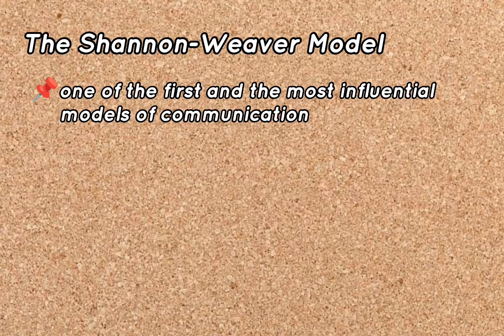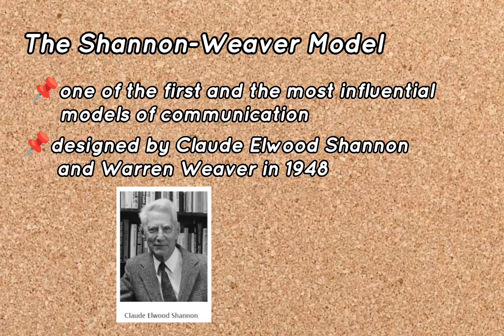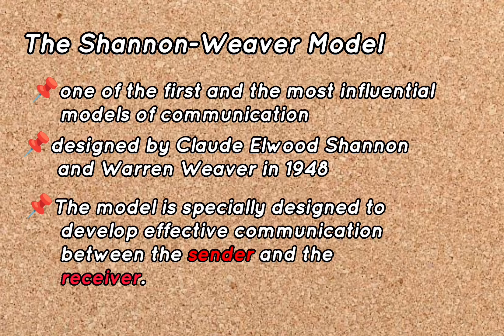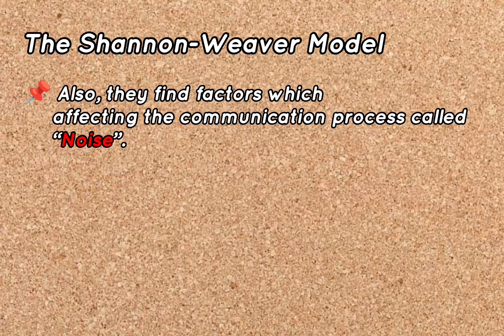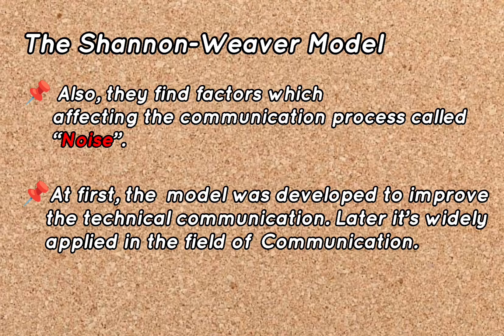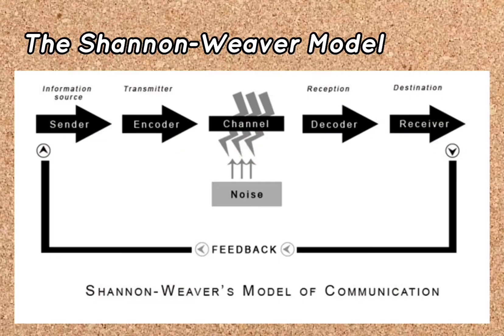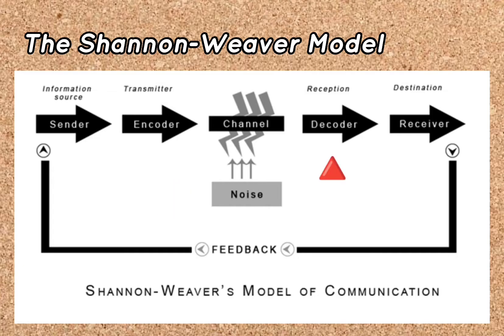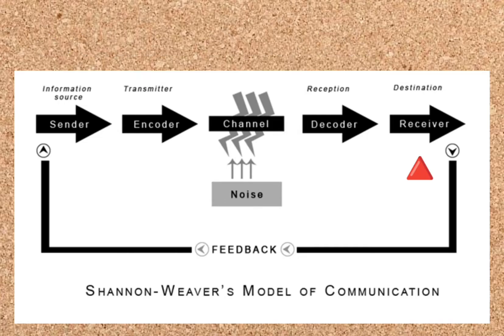SHANNON & WEAVER MODEL OF COMMUNICATION (BSED MATH A1)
The students present the assigned communication model through video presentation with editing skills. Please watch their videos.